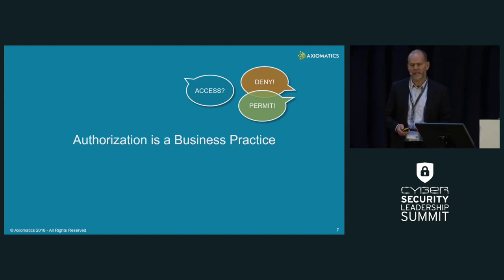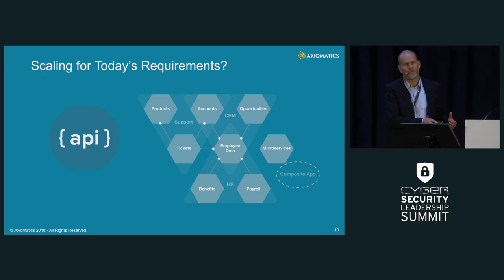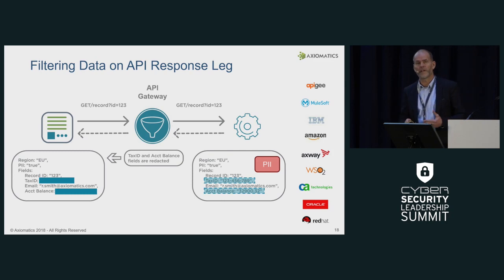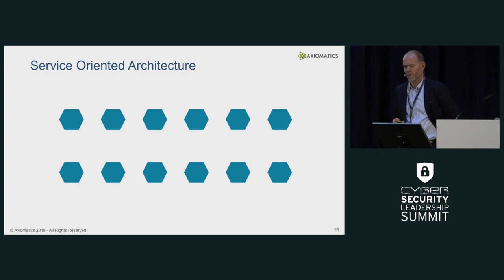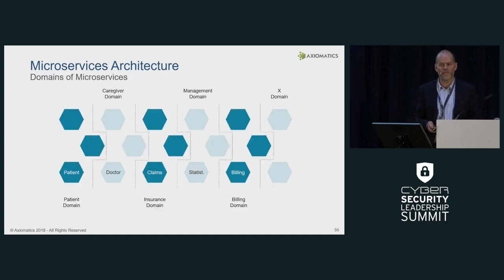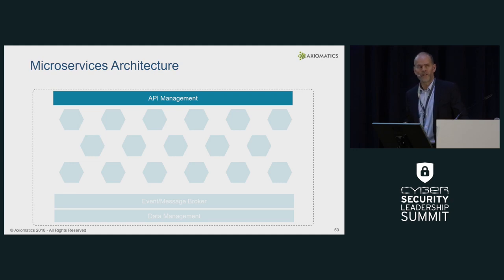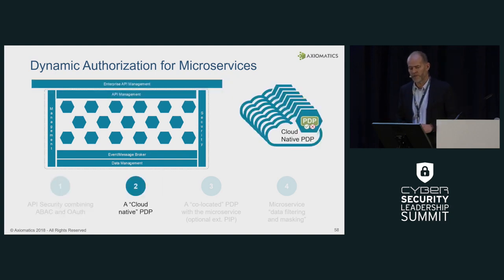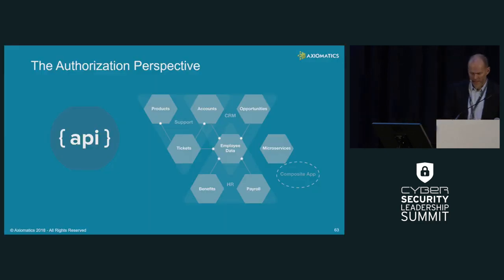Beyond OAuth: Securing APIs with Policies & Attribute Based Access Control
Presentation on securing APIs with ABAC at KuppingerCole's Cybersecurity Leadership Summit / Cyber Access Summit in Berlin on November 14, 2018.